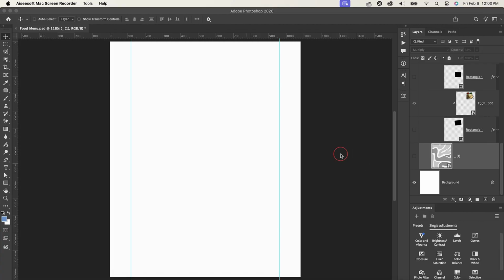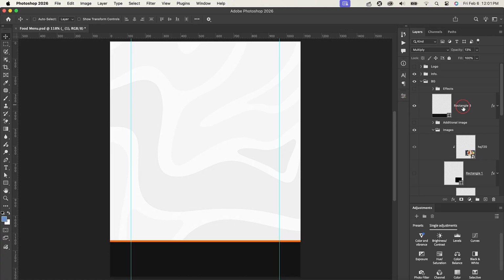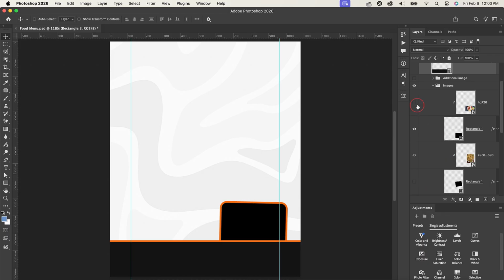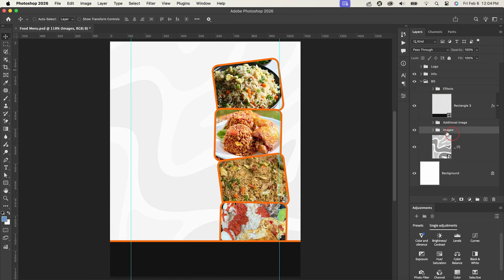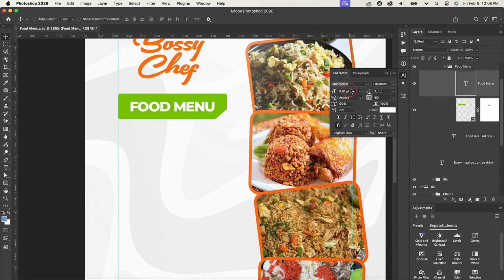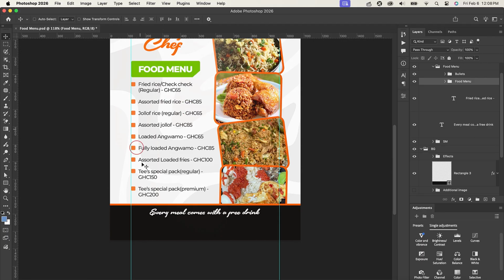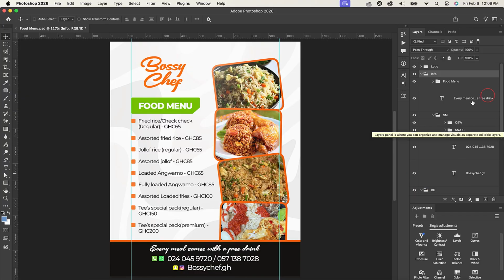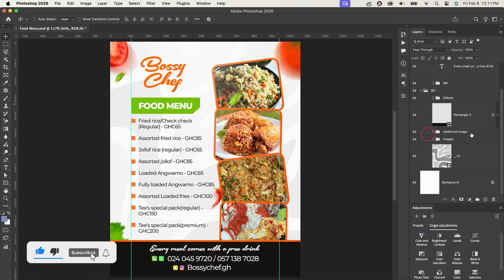How I Designed This Flyer (Full Breakdown) - EP 5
In Episode 5 of Flyer Design Breakdown, I walk you through the creative process behind this food menu flyer designed for a food brand.

In this breakdown, you’ll see how I combined color psychology, typography, layout structure, and food imagery to create a flyer that instantly grabs attention and makes the meals look irresistible.

Food flyers must do one thing very well: make people hungry at first glance, and in this episode, I explain the design decisions that help achieve exactly that.

Whether you're a graphic designer, beginner, freelancer, or business owner, this video will help you understand how to design flyers that attract customers and communicate clearly.

What You’ll Learn:
➽ How to design high-converting food flyers
➽ Choosing colours that stimulate appetite
➽ Proper menu layout for readability
➽ Typography hierarchy for restaurant designs
➽ Using images to enhance visual appeal
➽ Creating balance between text and photos

This is Episode 5 of the Flyer Design Breakdown series where I break down real client flyers and explain the thinking behind every design decision.

👉 New episodes drop weekly, so make sure you:
✅ Comment what flyer you want me to break down next